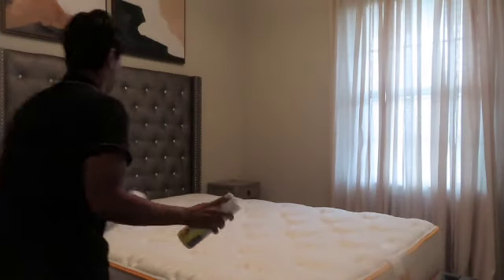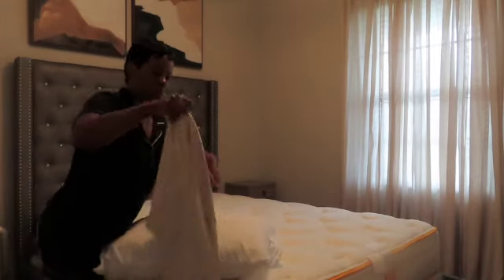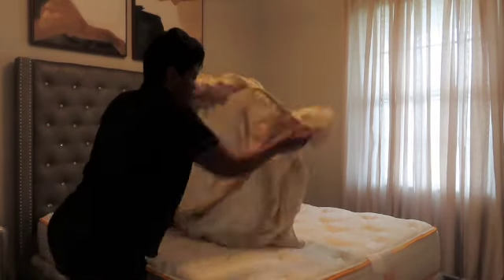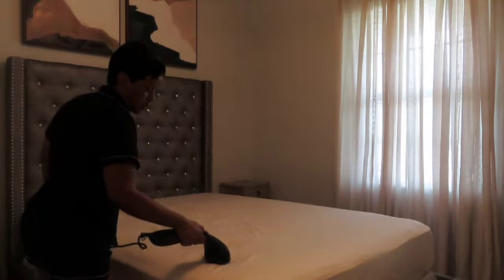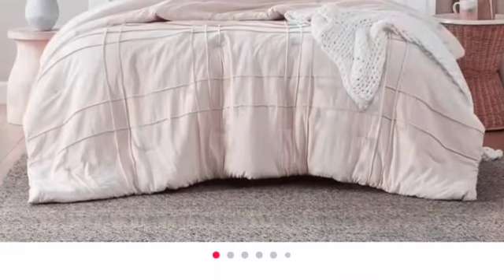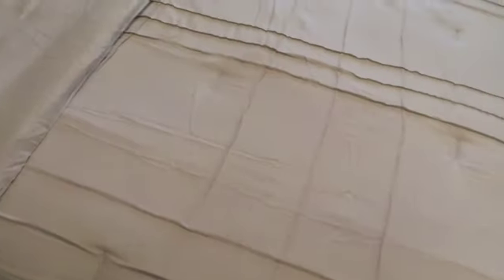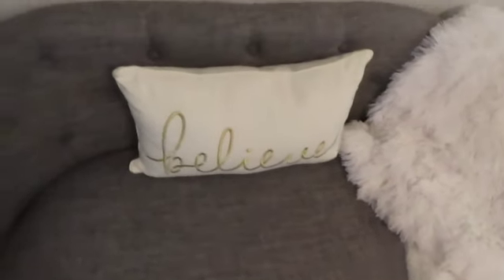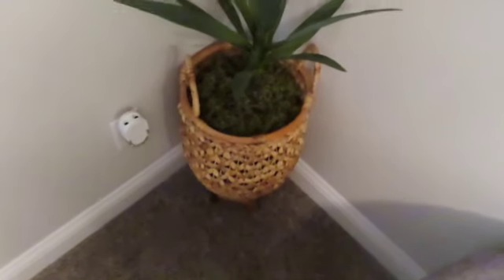2024 SUMMER DECORATE WITH ME MODERN STYLE BEDROOM REFRESH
Hello lovebugs! At Home With Lisa Lisa Is A Channel That Will Give You Ideas, Motivate You, Inspire You And Just Have Fun Altogether!

Love Bug Mail:
Manvel, Texas 77578